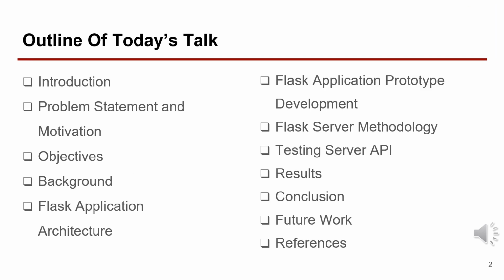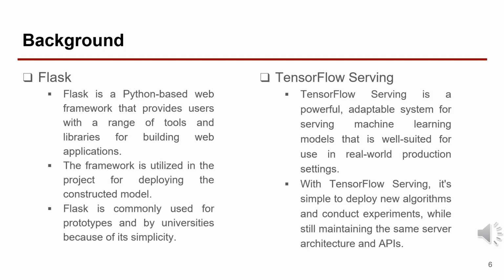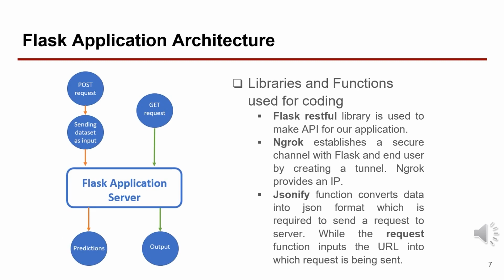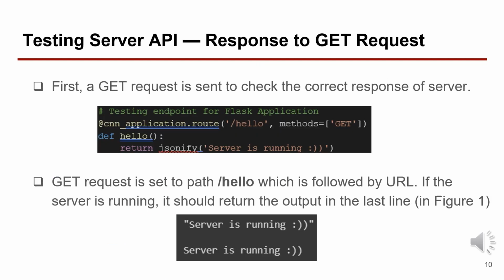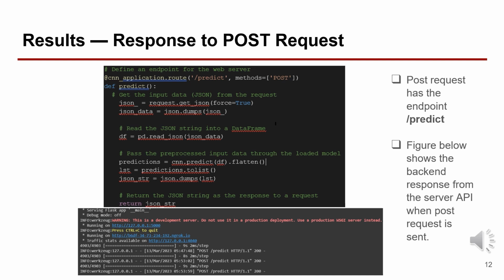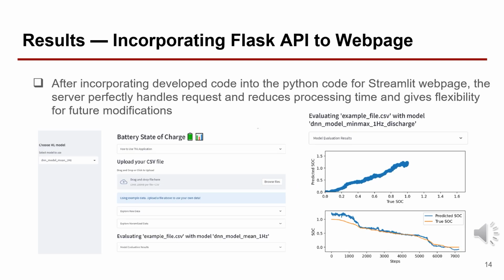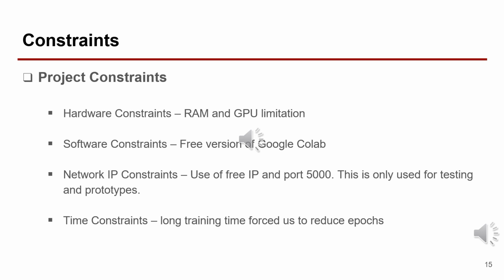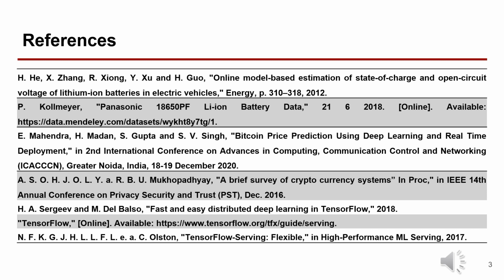Machine Learning Application to Estimate Battery State of Charge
By Talha Kamran at the Memorial University of Newfoundland, Canada

Previously we worked on estimating the State of Charge (SOC) of an LG HG2 18650 Li-ion cell using machine learning.

This time I deployed machine learning algorithms using Flask and developed a web application.